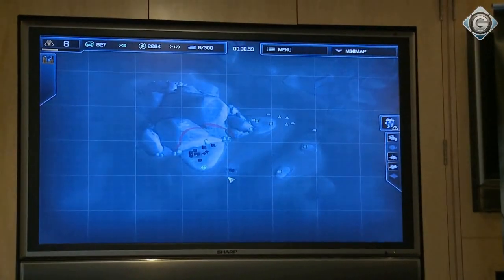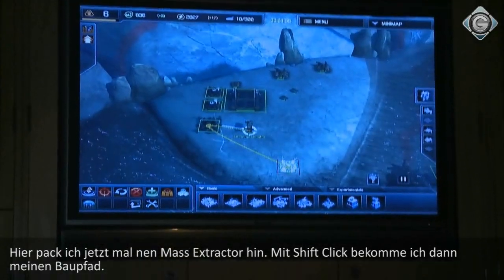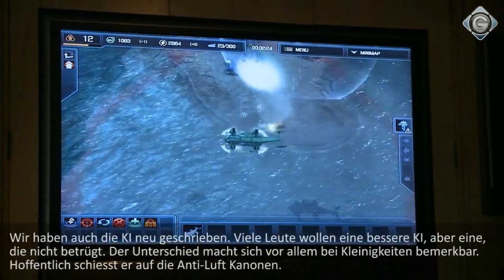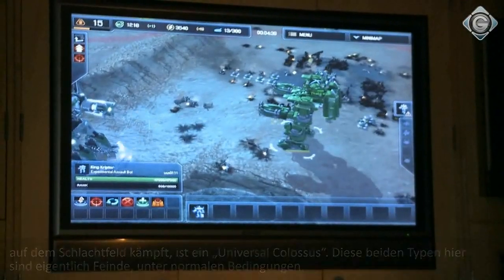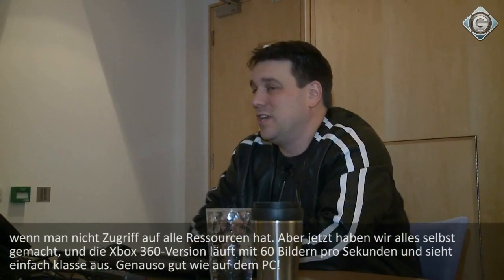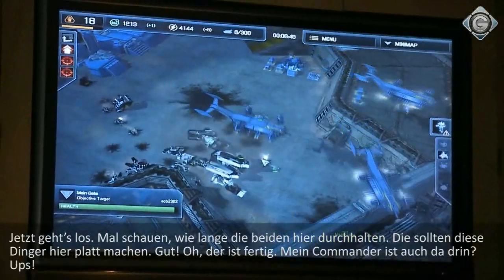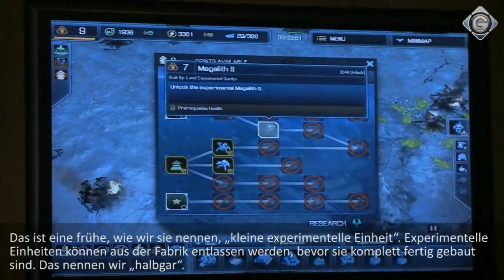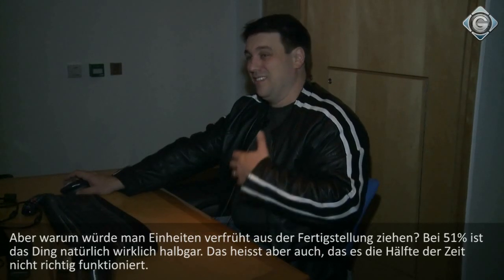SupCom 2 - Supreme Commander 2 - Latest Video December 2009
This video shows the latest information and advances in supreme commander 2. It features an interview with chris taylor that is subbed in german also.